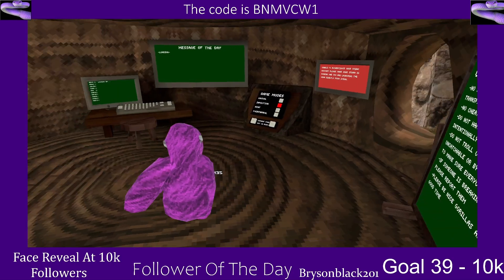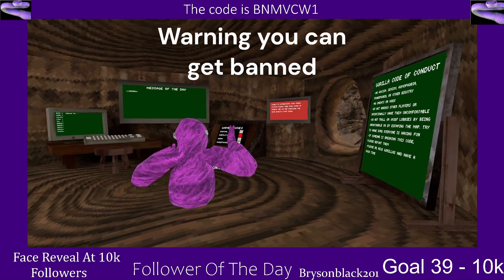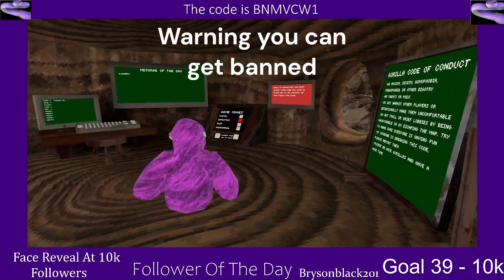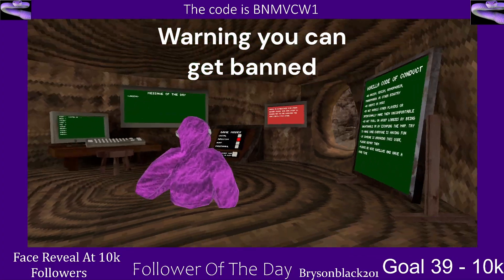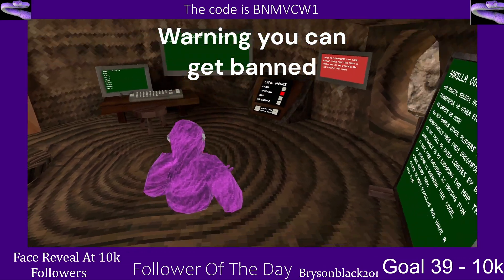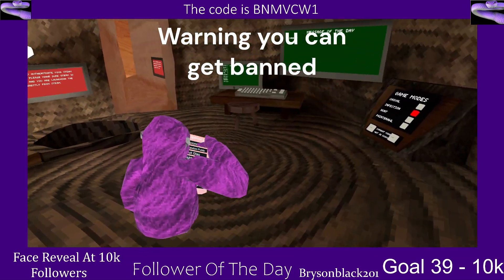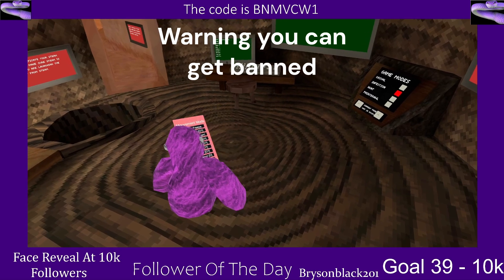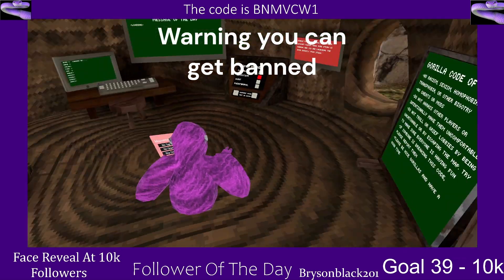How to get gorilla tag mods new best way